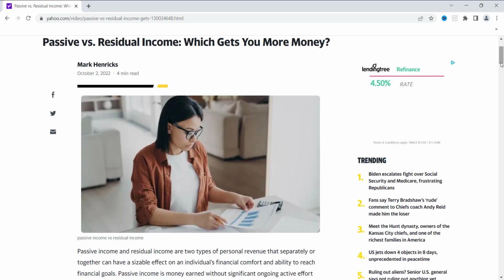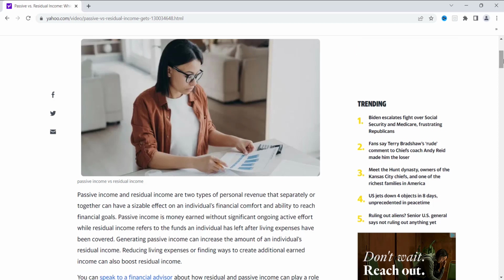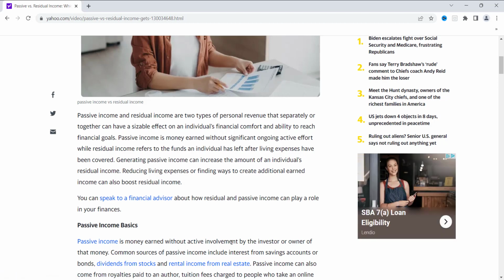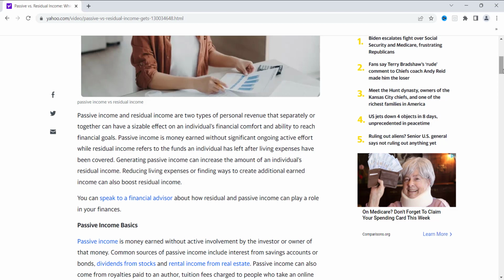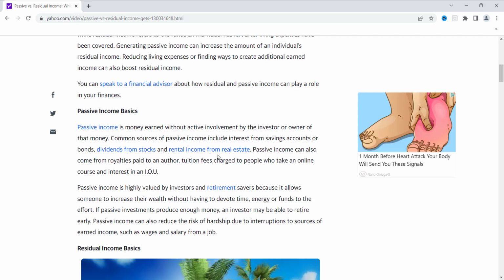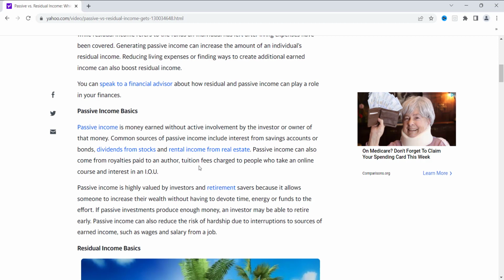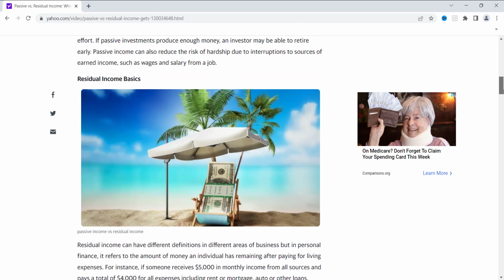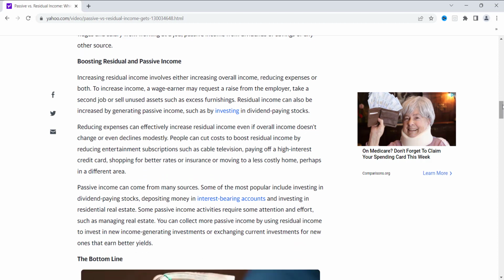Passive Income and Residual Income | Passive Income vs Residual Income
Residual Income vs passive income, do you know the difference.  Let me ask you, which one of these are you shooting for?  These are valuable questions to ask yourself.  Do you know why we throw the term.  Well, in this video I am breaking down each one of those terms so that you know how they work.

00:00  Intro
01:29  What is passive income?
02:05  The Difference between passive income and residual income
03:05  Passive income examples
04:40  Residual income explained
06:10  Ways to increase over-all income

Now that you have the basics to be success in this industry it is time to dive right into this video.  Let's get started!!

Learn how to craft your WHY and  Take this information and apply it to your business today.

If you are just getting started in business I think you should consider some of these tips in today's video to help you build a profitable business.